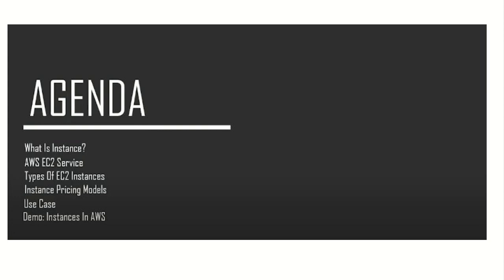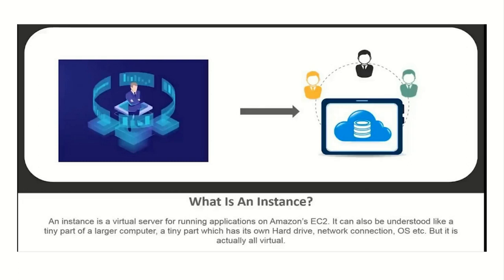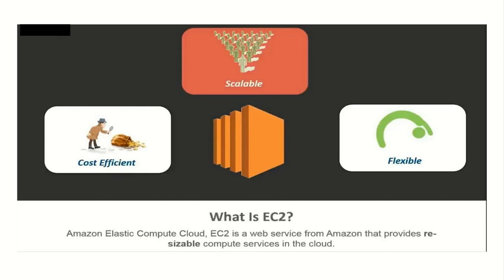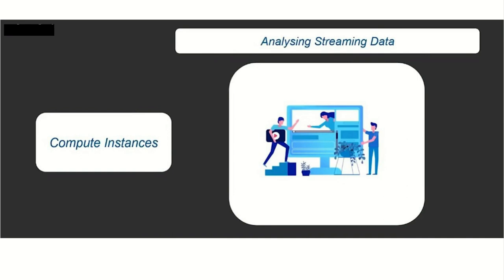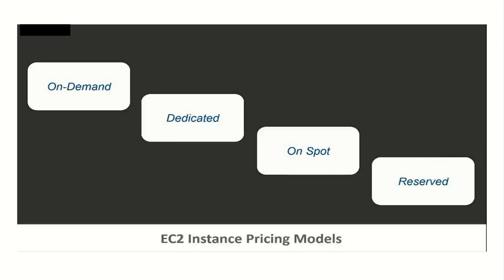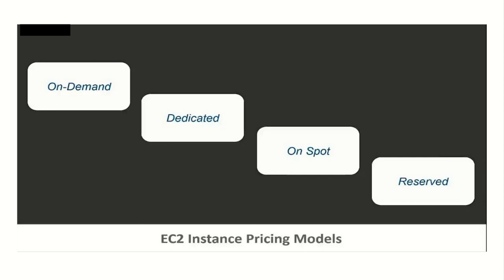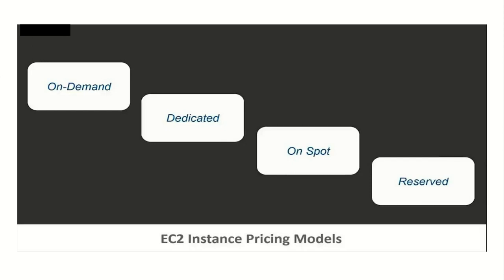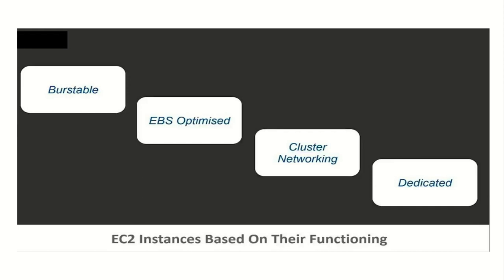AWS Compute Power EC2